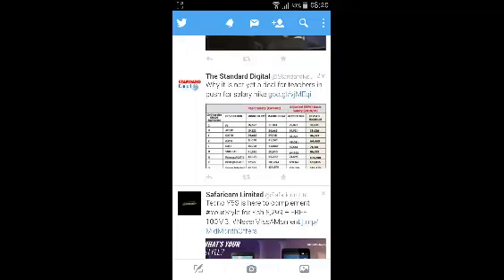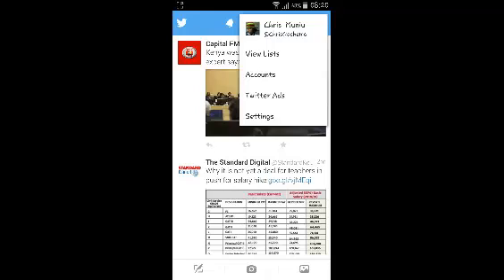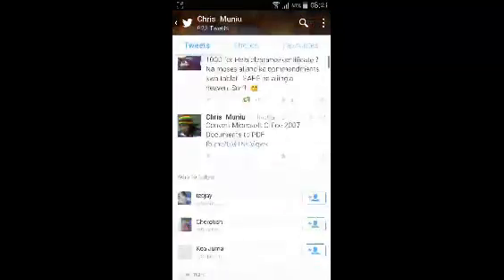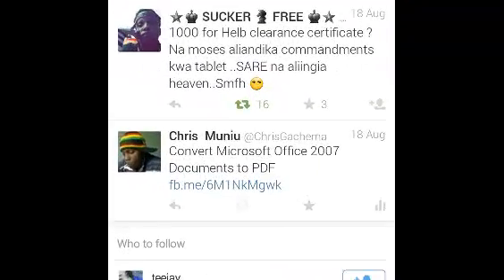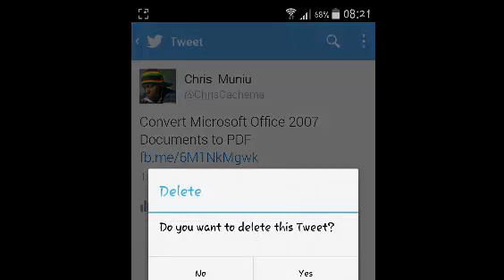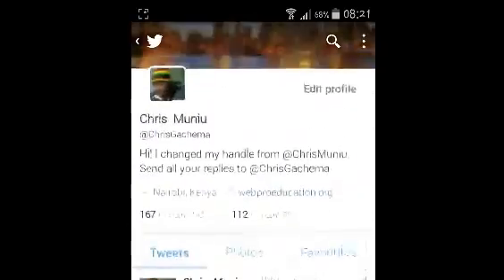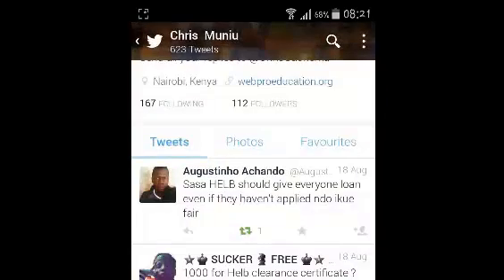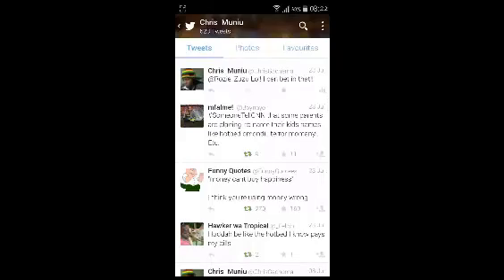How To Delete Tweets On Twitter for Android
Learn how to delete tweets that you ave made on Twitter using the Twitter app for Android devices.
Twitter allows users to delete tweets they have made either recently or in the past.

    Tap the Tweet you'd like to delete and tap on the trash can icon at the bottom of the Tweet.
    A message will pop-up with the option to cancel. Tap Delete Tweet.
    The Tweet will be successfully removed from your profile.